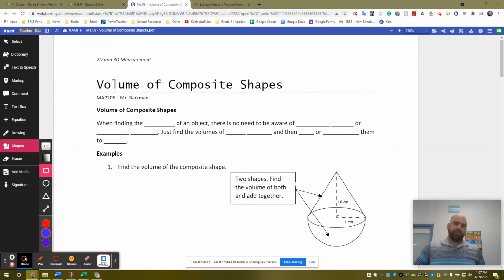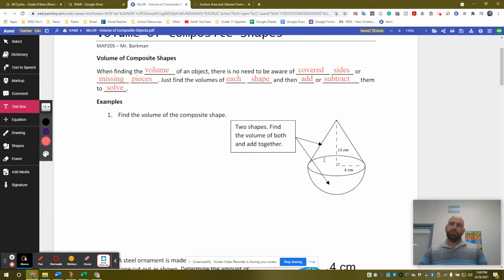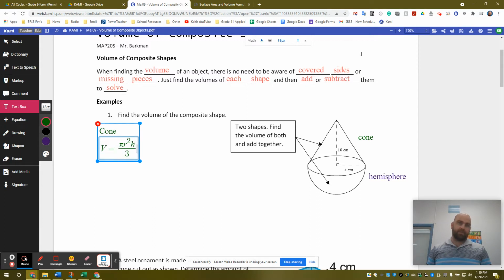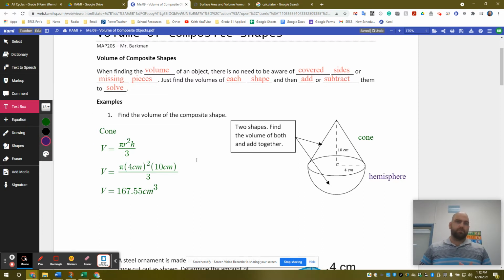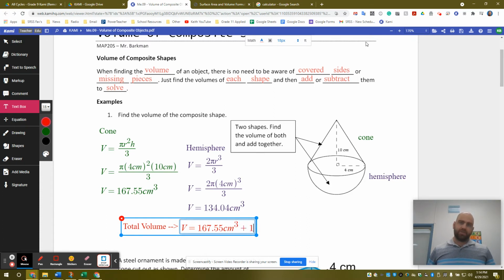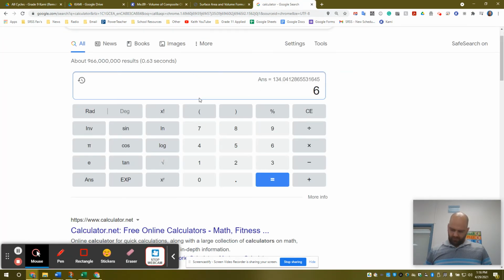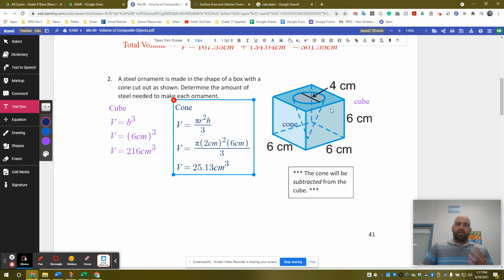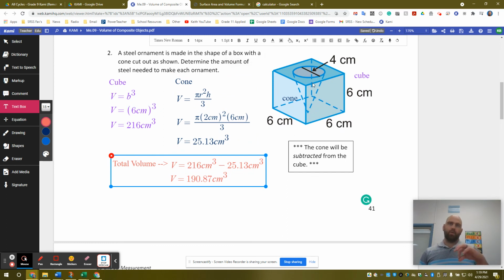Me 09 51 Volume of Composite Objects